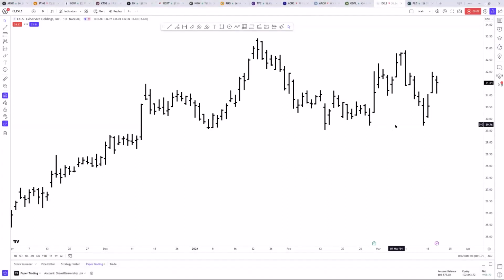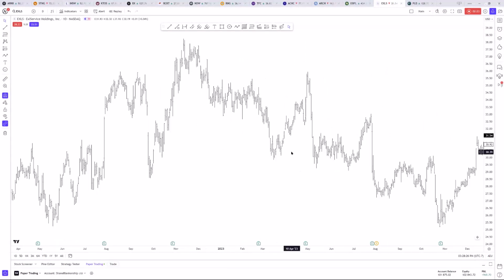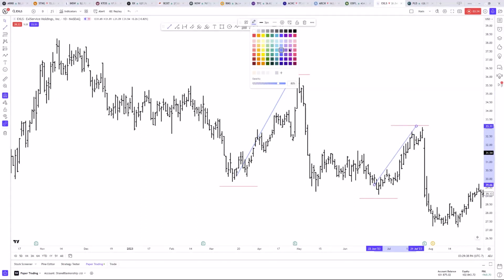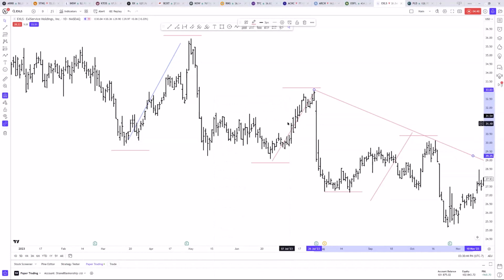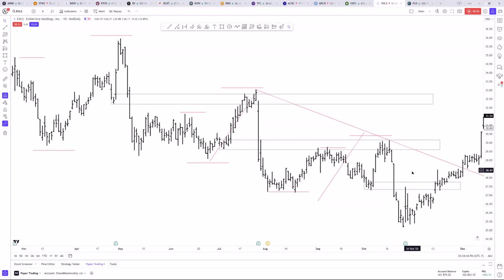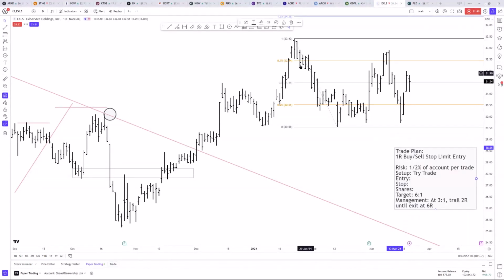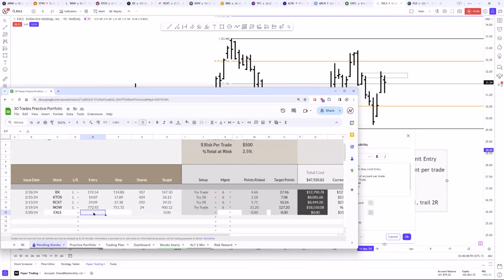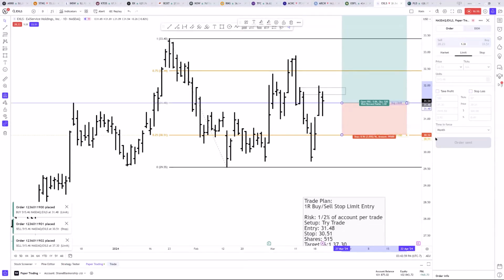Organized Volatility: More One-Line Practice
In this video, I follow up on the trend line exercise I introduced in the last post. The exercise is designed so that you can learn about markets and price flow in your own experience. There is beauty and harmony in each chart that shows the footprints of the buyers and sellers.

To most people, the price action on a chart looks chaotic. It's not chaotic, you need to learn how to look, and how to see. This is the beginning of designing a structured method for trading and it starts with some openness and curiosity.

This trend line practice isolates 2 confirmed swings with the same size reaction legs. By identifying two same-sized swings, we have found some organized volatility and behavior. We can then participate in that continued behavior or have a way to know when it changes.

Shane